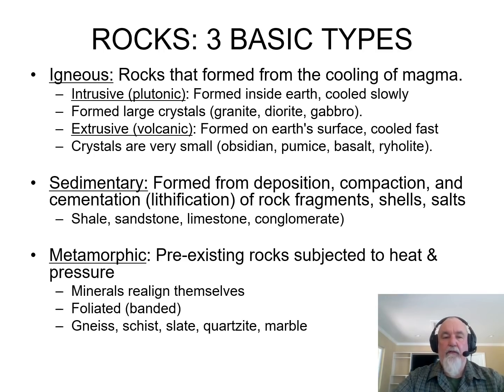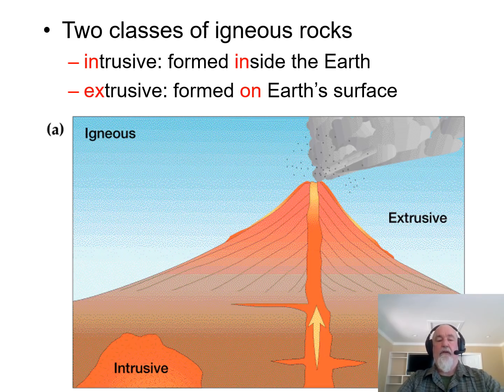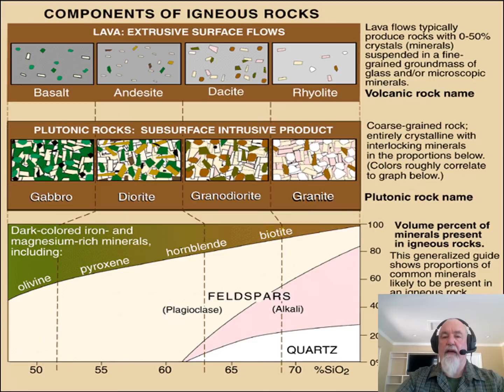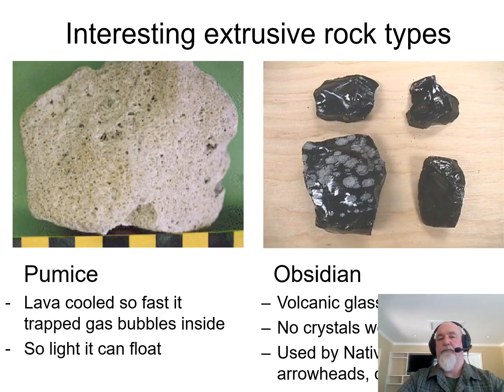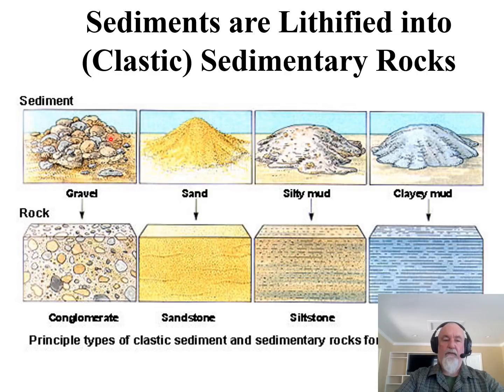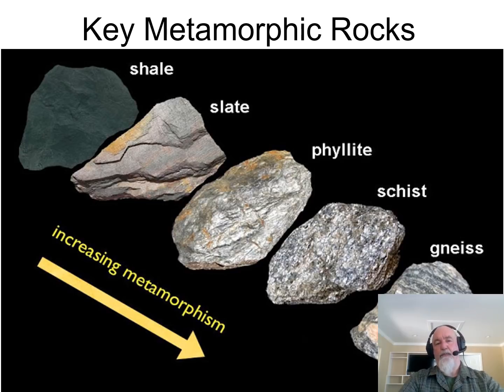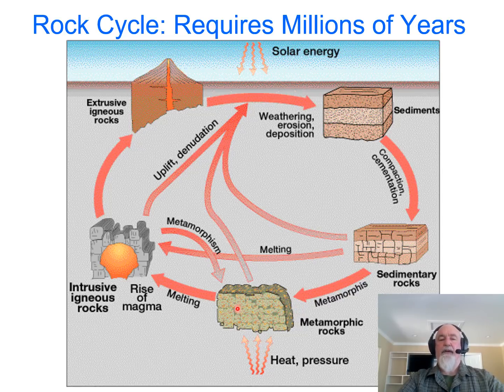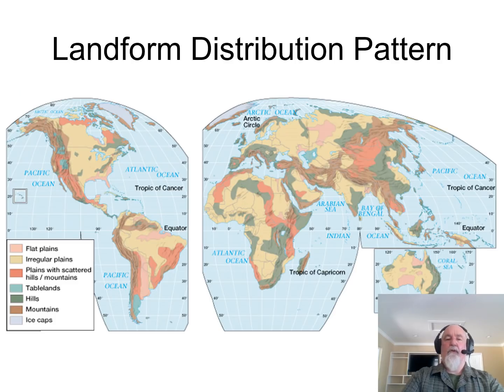Ch 8 Lithosphere PPT 2020 Narrated Part 2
Ch 8 Lithosphere PPT Rock Types & Rock Cycle Narrated Part 2